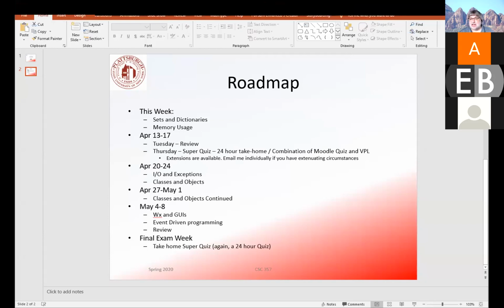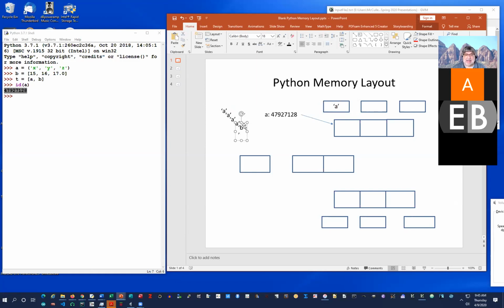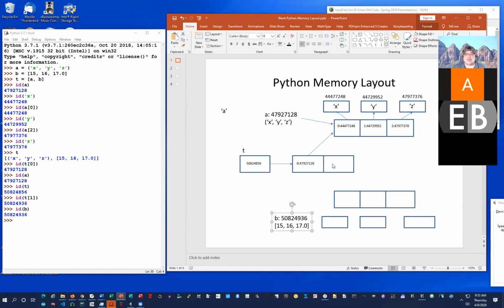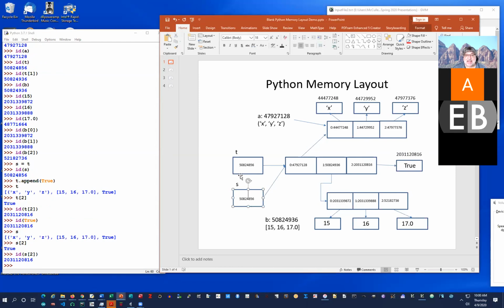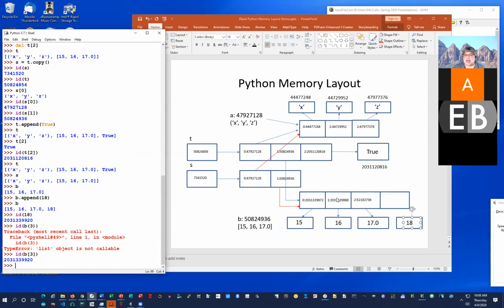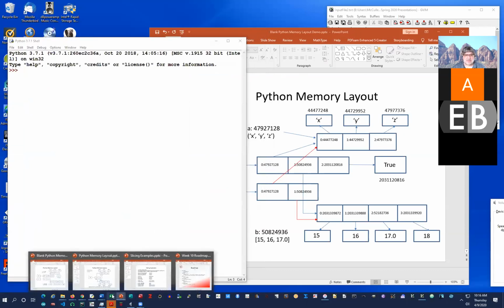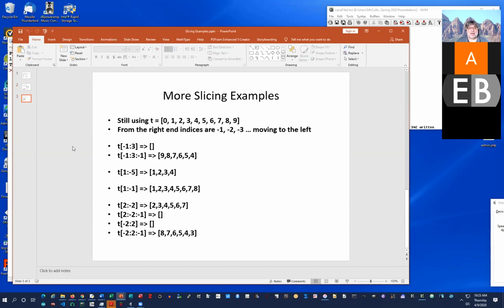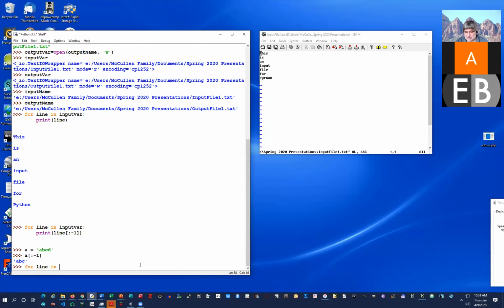CSC221 9Apr2020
CSC 221 9Apr2020 Zoom Recording